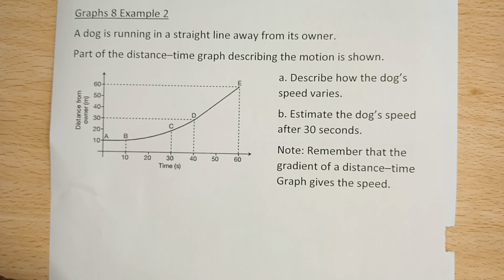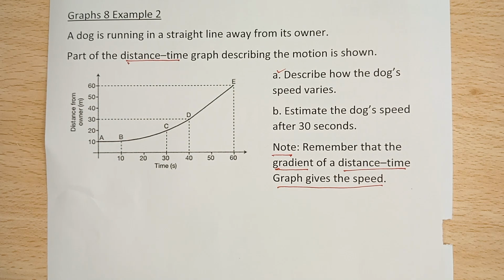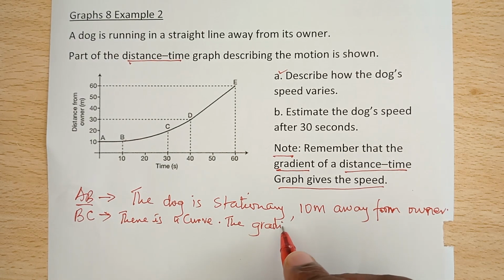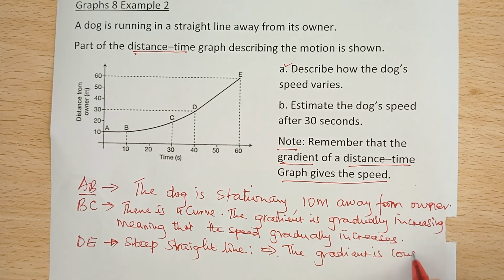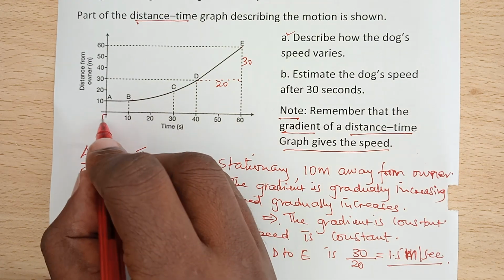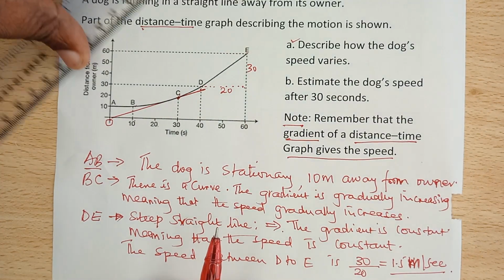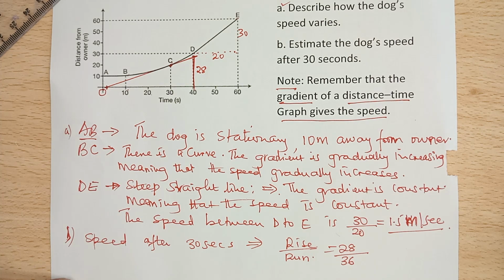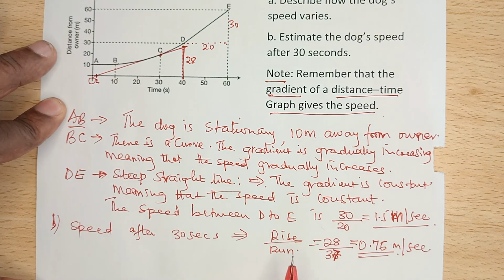Gradient using Tangent